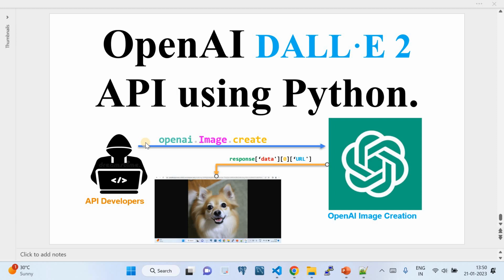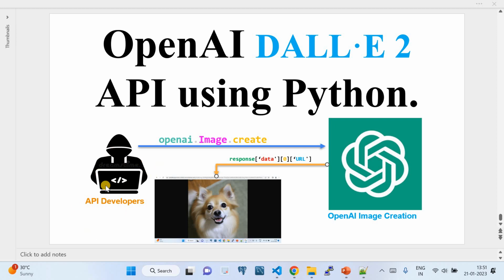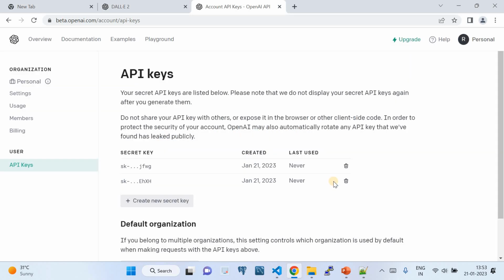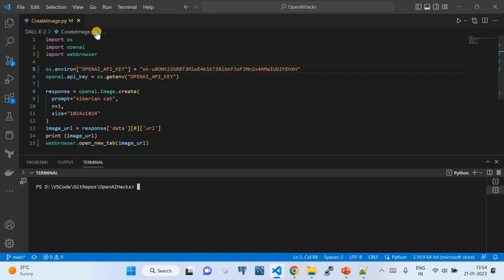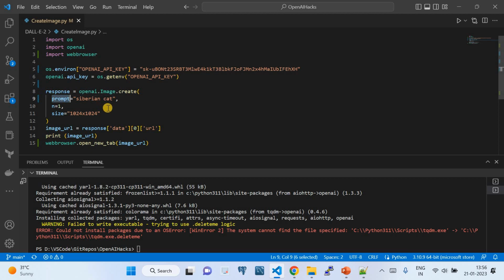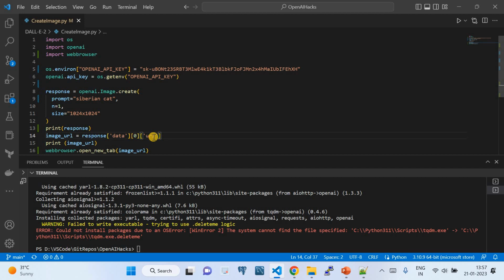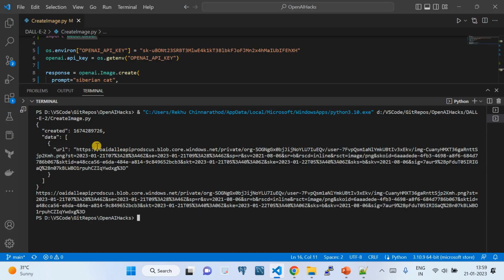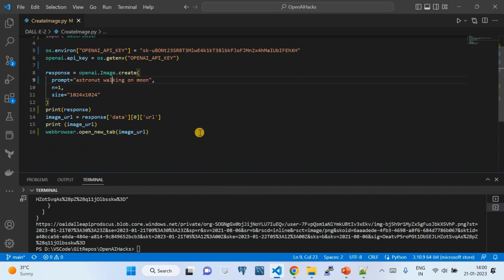Exploring the Capabilities of OpenAI's DALL-E 2: A Hands-On Guide to Text-to-Image Generation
This video explains how to use OpenAI DALL E 2 Image Creation API with using Python.

It explains pre-requisites and code on how to use AI based Image creation API from OpenAI using Python.

This video would help developers , architects .

Code used in in video can be found at GitHub repo